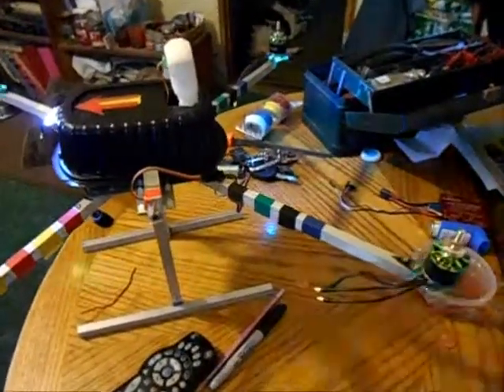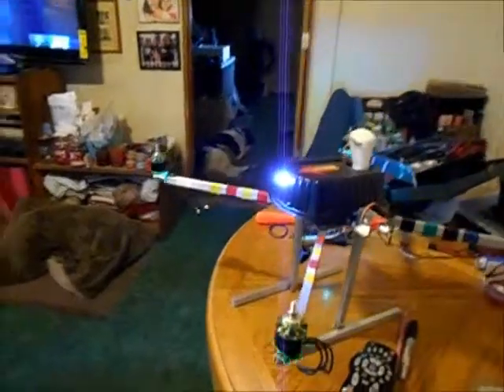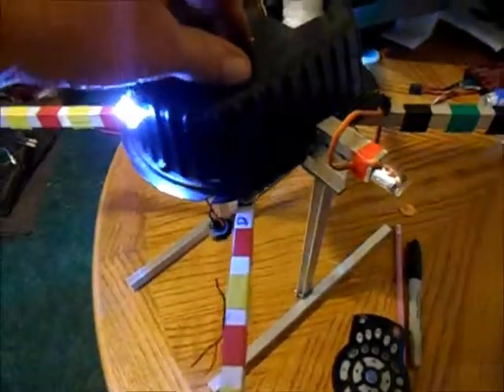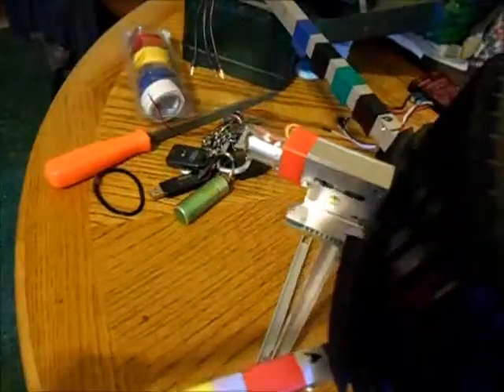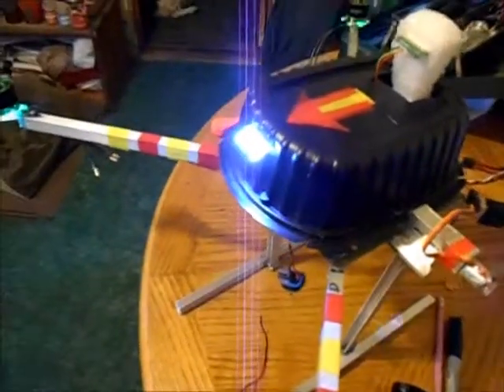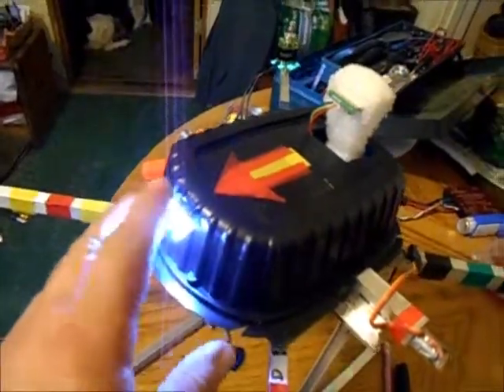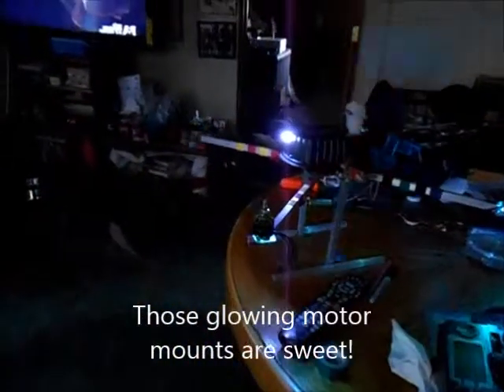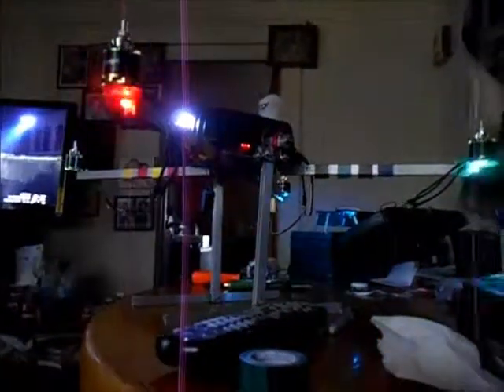Quadcopter Build Part 16 Extra: Close Up/My Lighting On The Quad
Just a real quick close up view of the flashing colored LEDs and the white tri light LEDs.